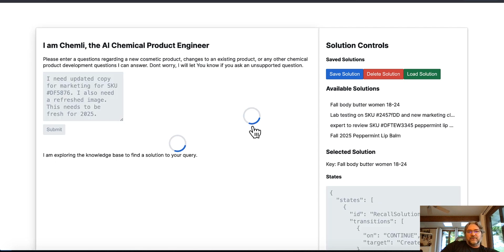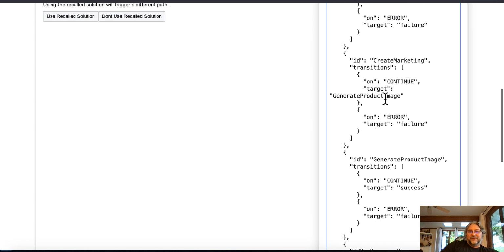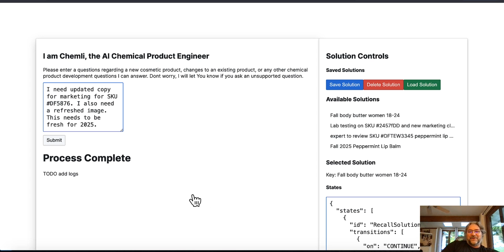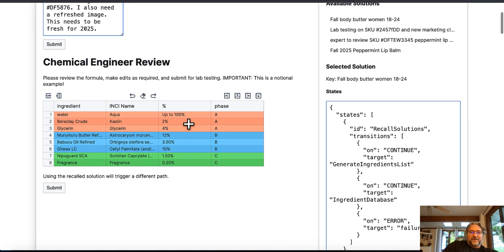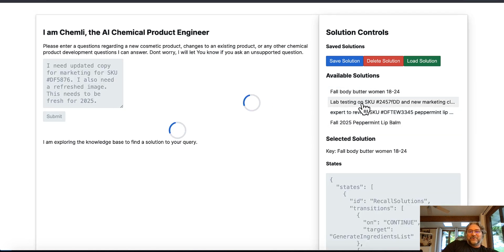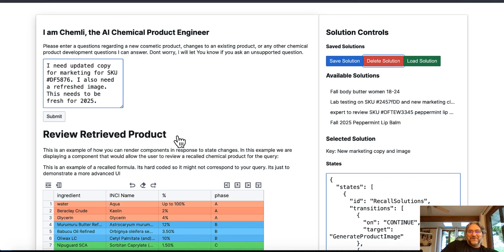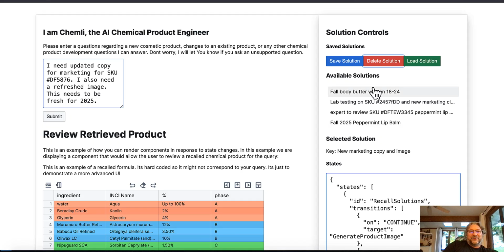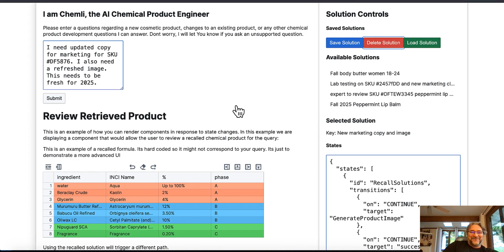Testing GPT-4o with X-Reason